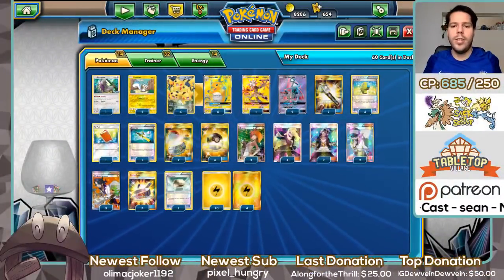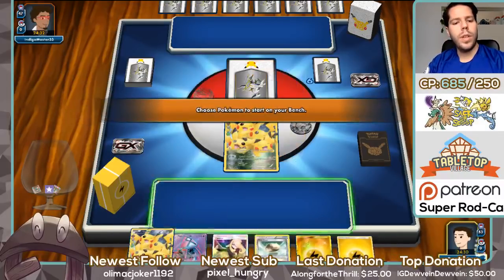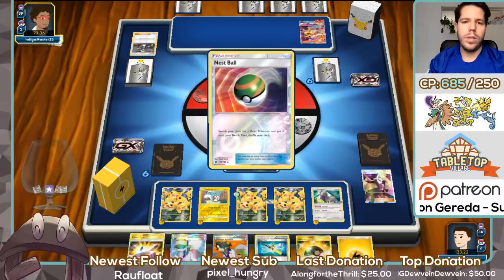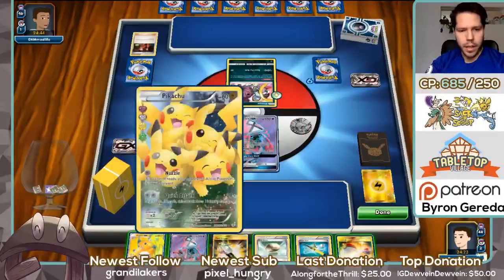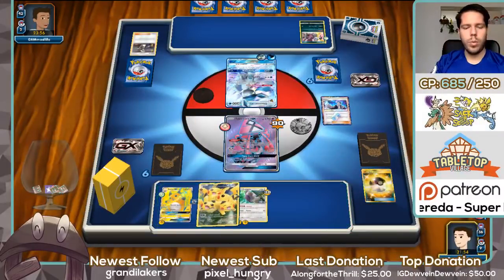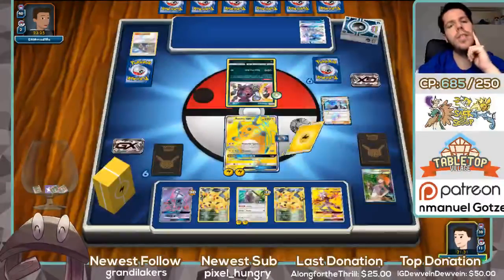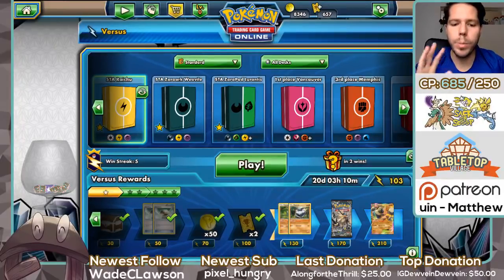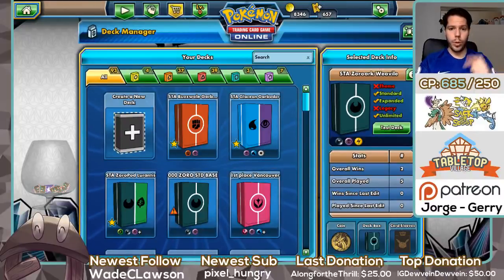SURPRISING RAICHU GX deck that got Day 2 at Regionals! Featuring PACHIRISU! [Pokemon TCG Online]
Pokemon - 15
4 Pikachu GEN 26
4 Raichu-GX SLG 29
3 Pachirisu UPR 49
2 Tapu Lele-GX GRI 60
1 Xurkitree-GX PR-SM SM68
1 Oranguru SUM 113

Trainer - 31
4 Cynthia UPR 119
3 N FCO 105
2 Professor Sycamore BKP 107
2 Guzma BUS 115
2 Brigette BKT 134
4 Ultra Ball SUM 135
4 Max Elixir BKP 102
2 Field Blower GRI 125
2 Switch SUM 132
1 Super Rod BKT 149
1 Pal Pad FLF 92
3 Choice Band GRI 121
1 Float Stone BKT 137

Energy - 14
14 Lighting Energy